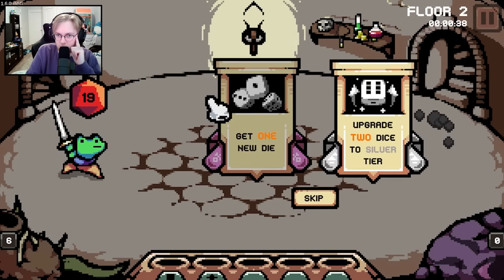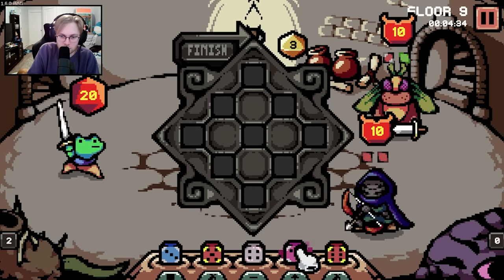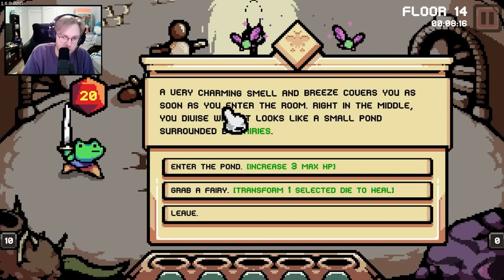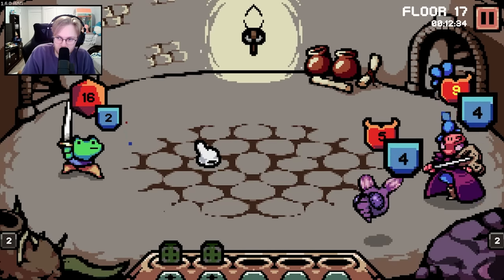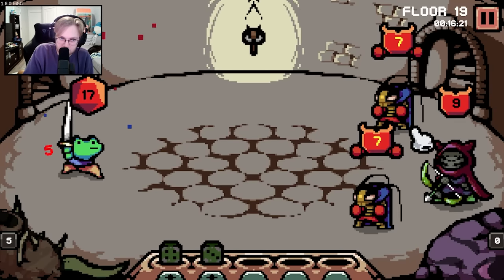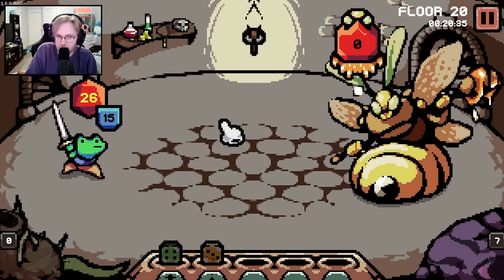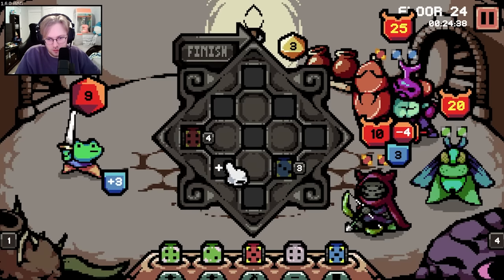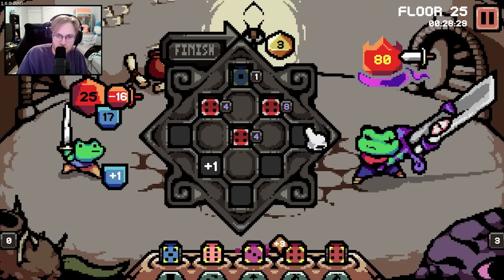The FInal Fight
Fight your way through a mysterious dungeon in this deck-building, turn-based roguelike where you don't use cards, but dice! Deal with enemies by combining powerful dice on your board, boost their effects with magical relics, and risk it all hoping for a good roll on unexpected encounters.